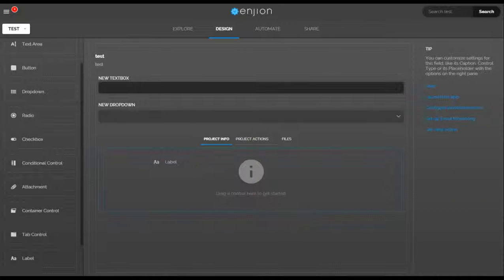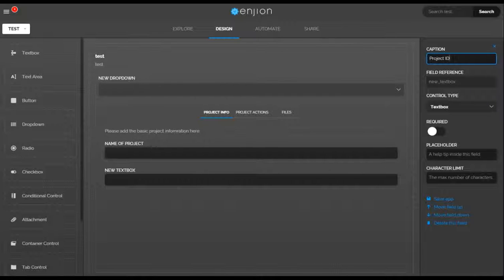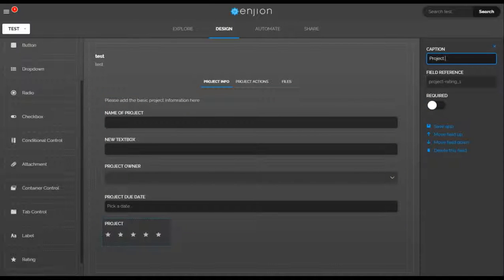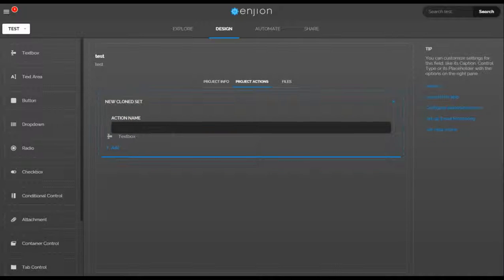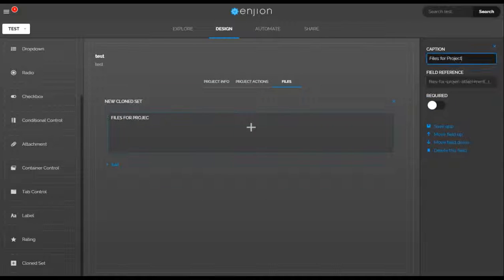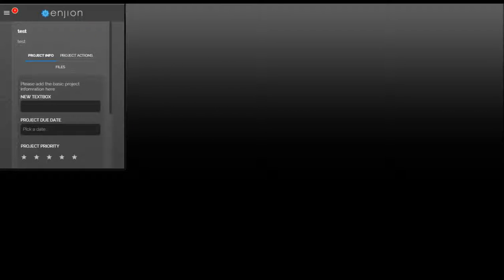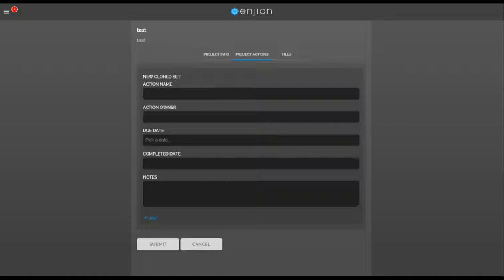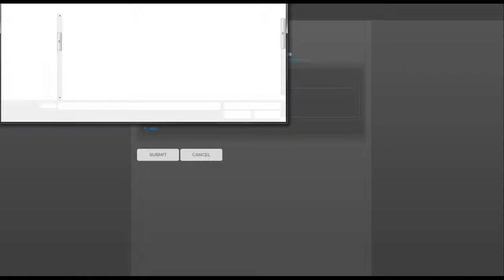New Features & updates Beta 1 1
In the upcoming update we've made a few visual changes as well as added a bunch of new features that we hope folks will find really useful.  For a complete list of updates take a look at the new "Whats new" menu item in the left side slide out menu.

Here is a link to the previous video in case you want a more detailed walk through of the interface: